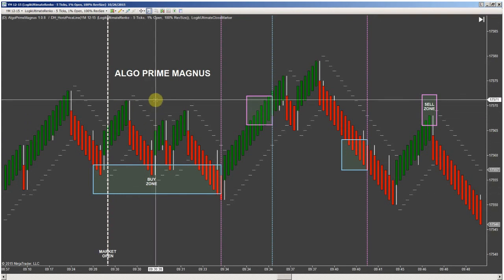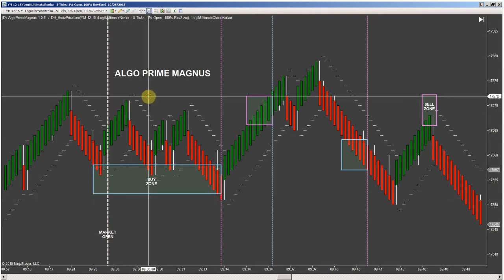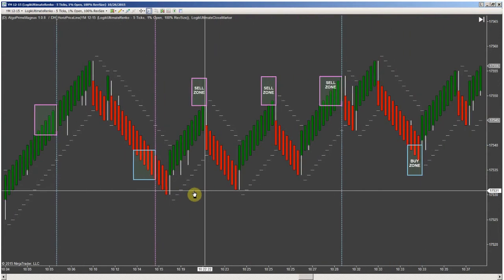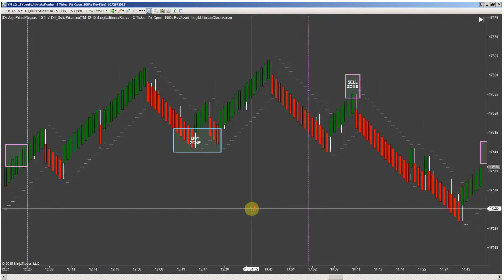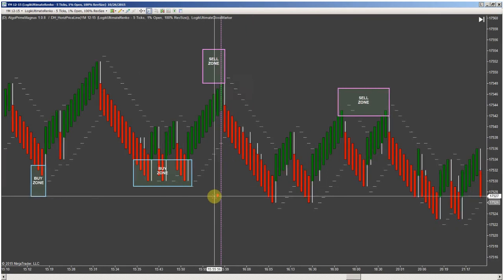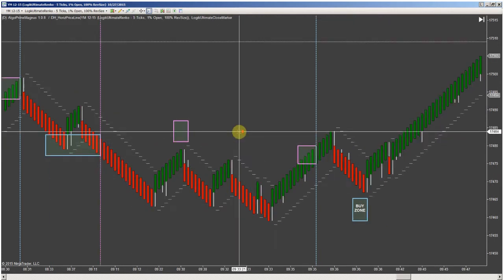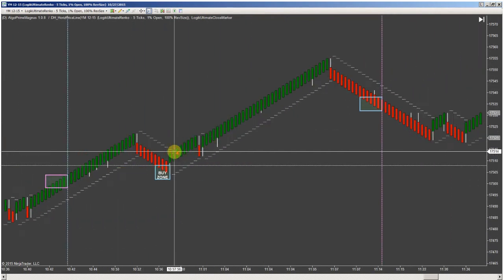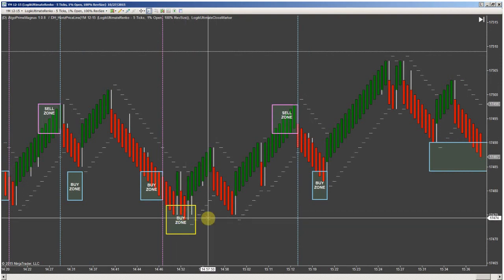AlgoPrimeMagnus 10 27 2015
ALGO PRIME MAGNUS